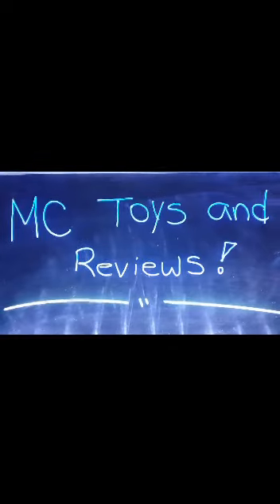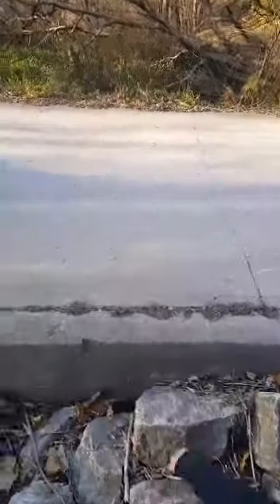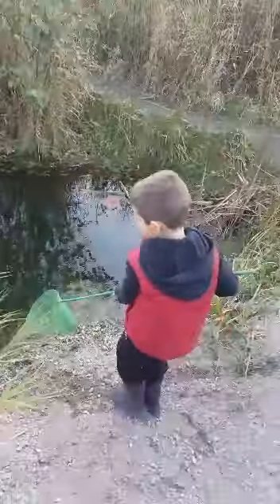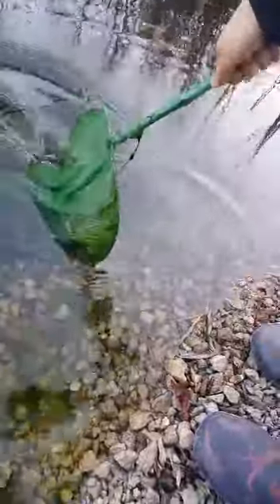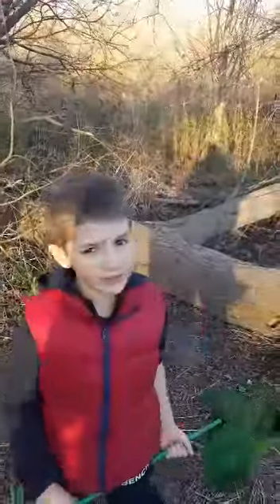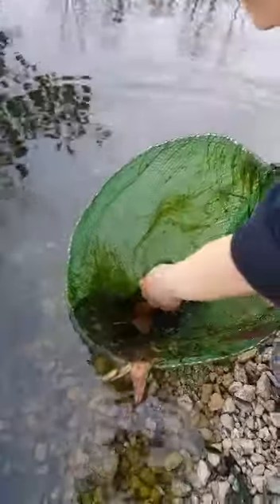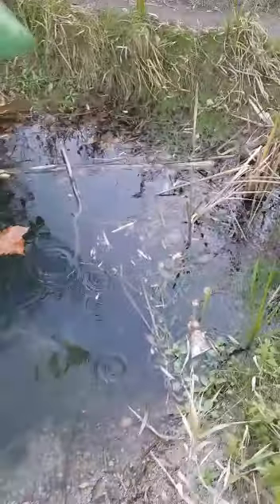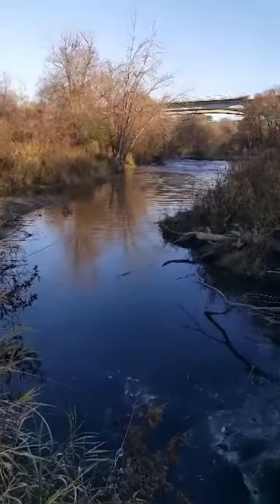Catching tadpoles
at credit river  Catching tadpoles